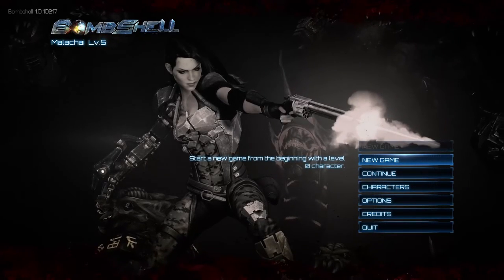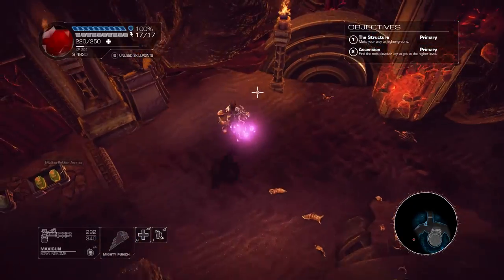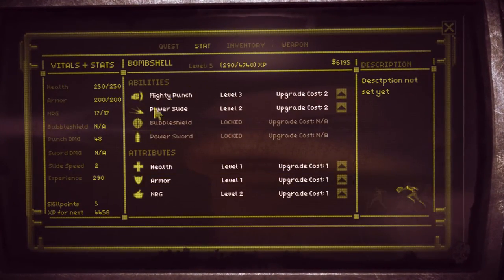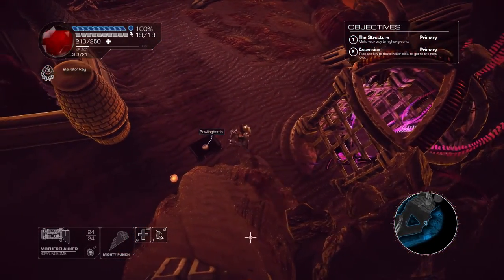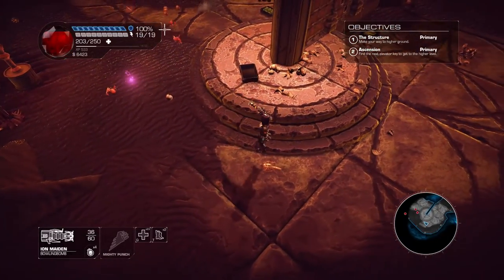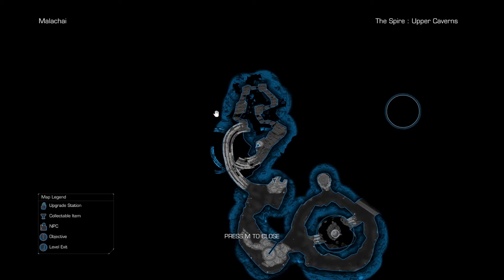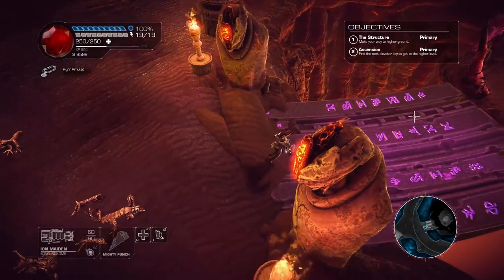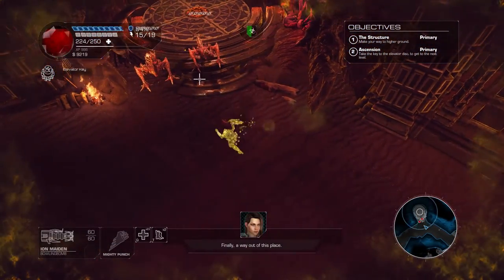Let's Try Bombshell - Isometric Action Shooter - Gameplay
First impressions of the newest game from Interceptor and 3D Realms, Isometric shooter Bombshell gameplay